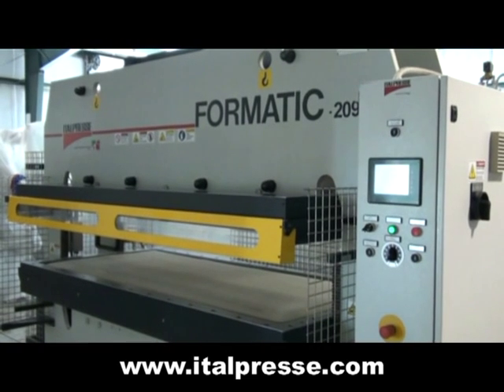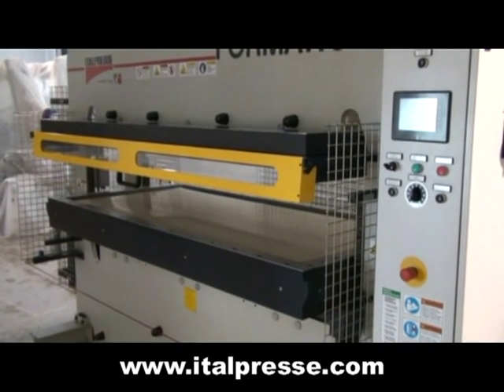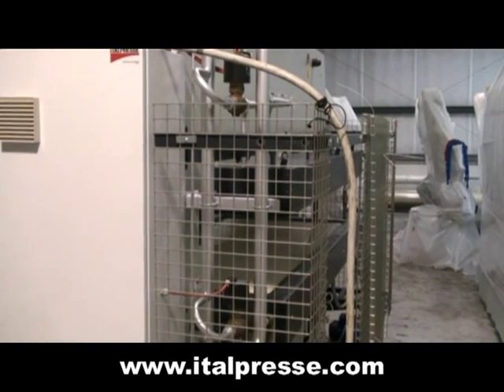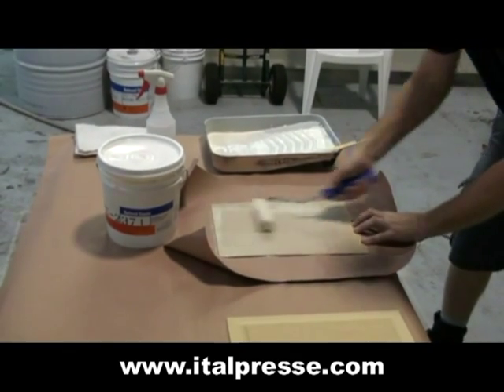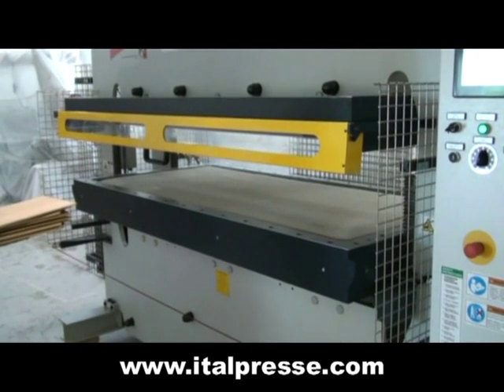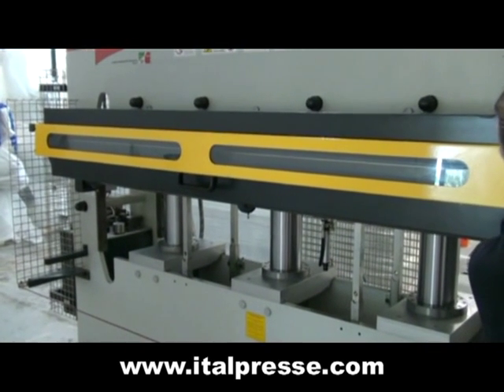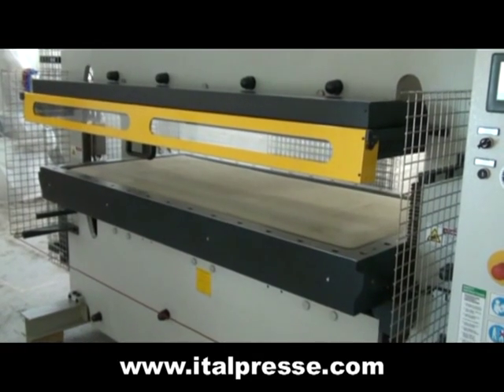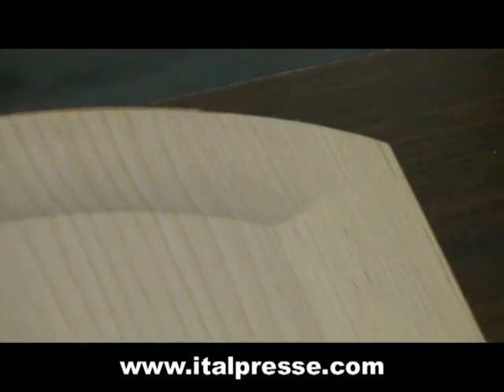Italpresse Formatic Fluid Membrane Press for Veneering Raised Panels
The Formatic is perfectly suited for laminating natural wood veneers on raised cabinet and furniture door panels profiled on one face and flat on the opposing face. With the optional double-membrane package, the machine can laminate veneer on raised panels for passage doors profiled on both faces.

The Formatic features a 3-D laminating technology that utilizes thermal fluid behind the membrane instead of compressed air. The use of thermal fluid is proven to provide superior heat transfer to the glue line and higher forming pressures when compared to presses utilizing compressed air.

The higher the forming pressure, the more precisely the veneer can be formed to the profile of the panel. This press safely delivers up to 50% more laminating pressure than a press with compressed air behind the membrane. The Formatic is quipped with an electronic device to control the forming speed. This feature allows the veneer to soften from the heat and form more slowly resulting in less splitting than with conventional compressed air systems.

With thermal fluid behind the membrane, the transfer of heat is at a constant rate throughout the press cycle. This allows the press to operate at a lower temperature than a compressed air system, while delivering the proper quantity of heat to the glue line. Lower laminating temperatures reduce the risk of veneer splitting.